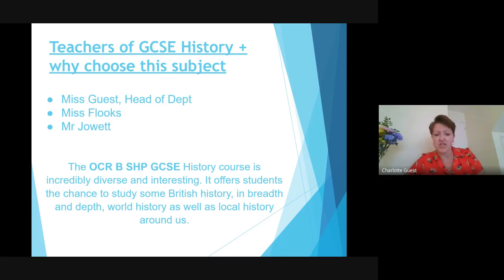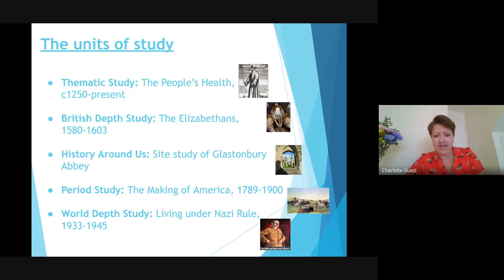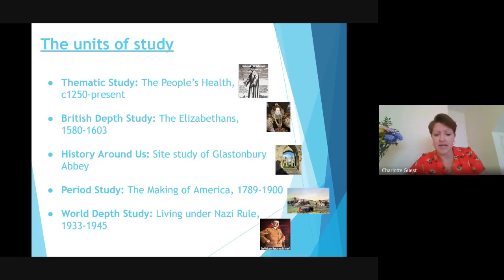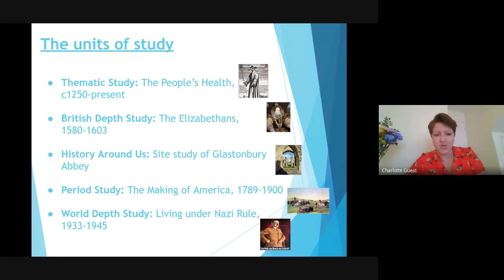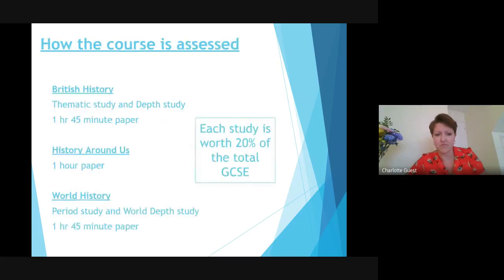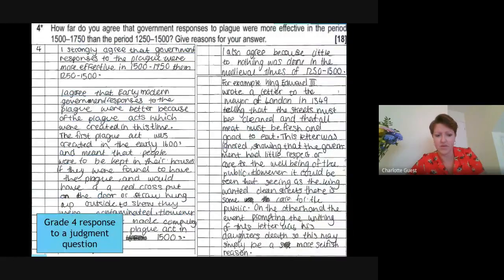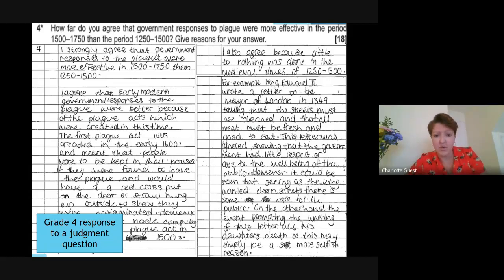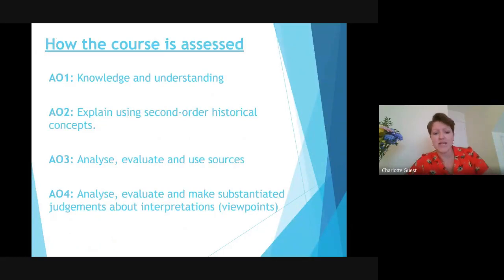Year 9 Options Evening - History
Year 9 Options Evening subject information video - History